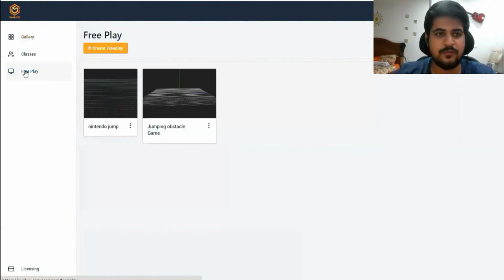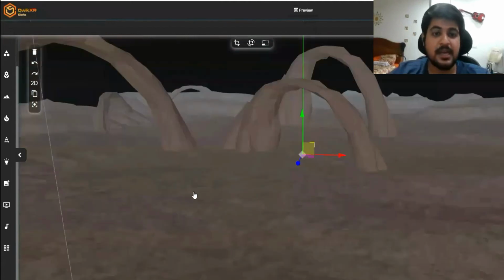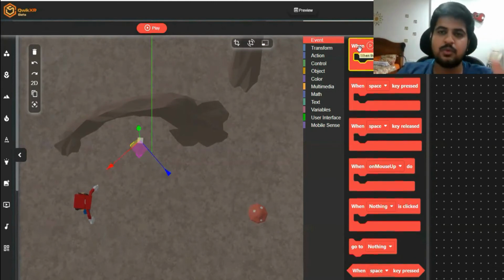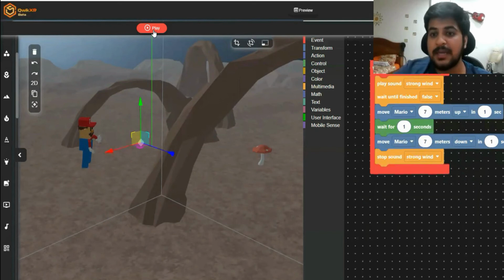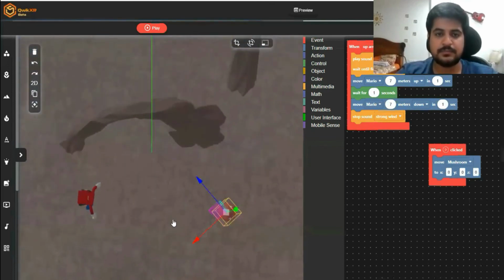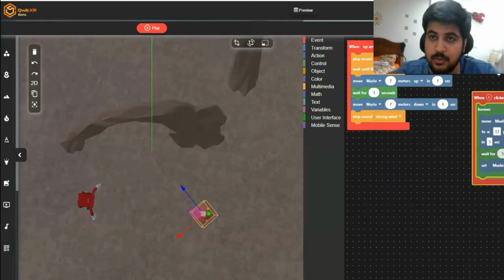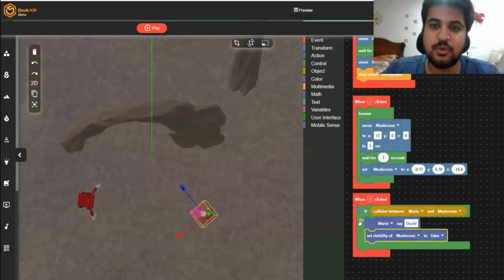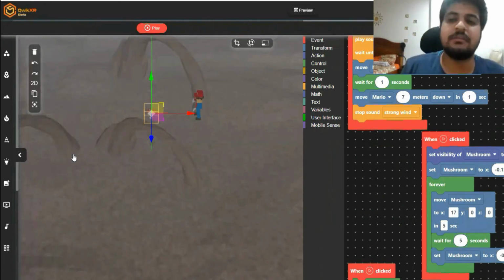Learn to make Jumping Jack with QwikXR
Interactive coding platform where kid's may design their own game. Learn to code with our coding mentor vanshaj and bring your kid creativity to life.

Stay tune with our self paced learner series @qwikxr.